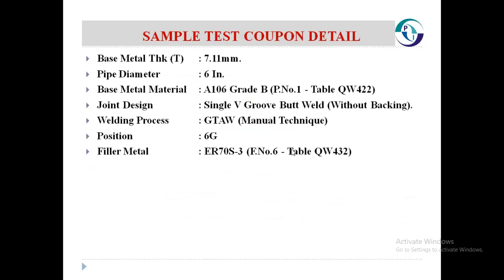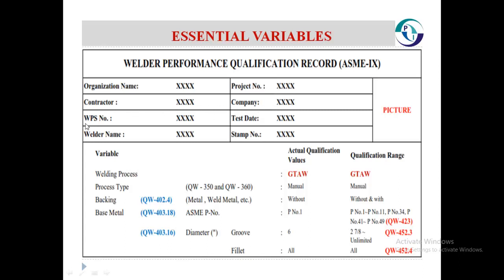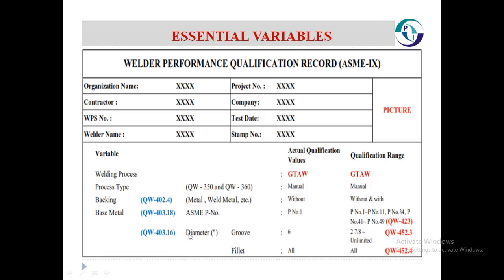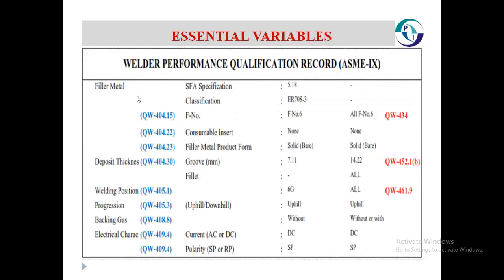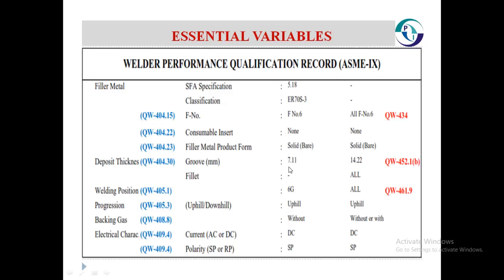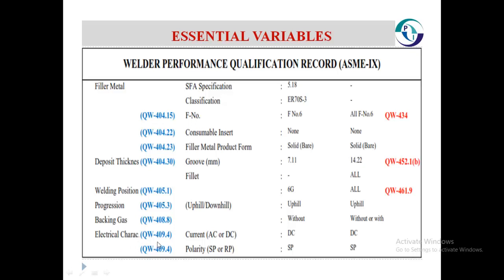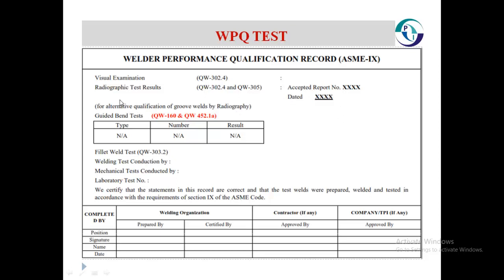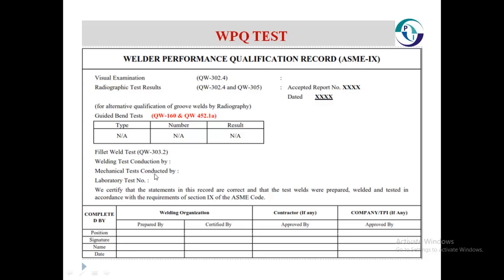Welder Performance Qualification Record (GTAW)-ASME-IX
Professional Inspection channel is created to provide the plate form for the professionals involved in welding and nondestructive testing activity. Channel lunching the awareness tutorials and training programs videos for welding general requirements, welding processes & related welding problems, welding variables & their limitations, welding procedure specifications (WPS) & procedure qualification record (PQR), welder performance qualification (WPQ), applicable documentation requirement, online training course videos for non destructive testing compatible to NDT level II.